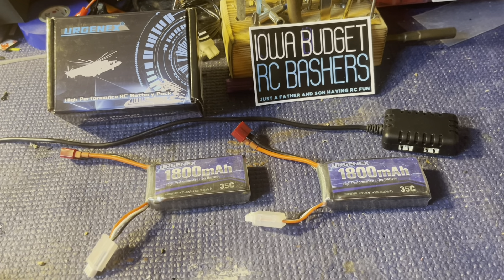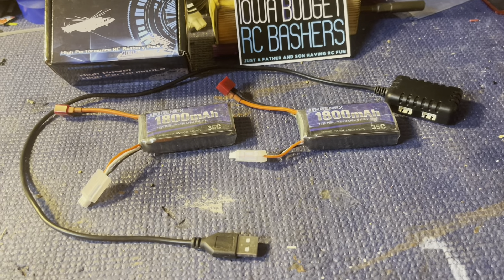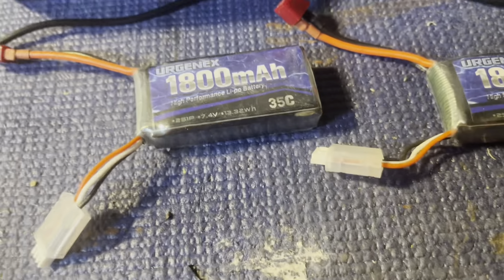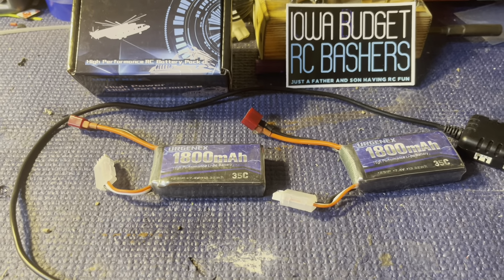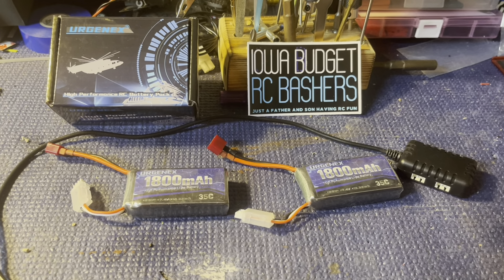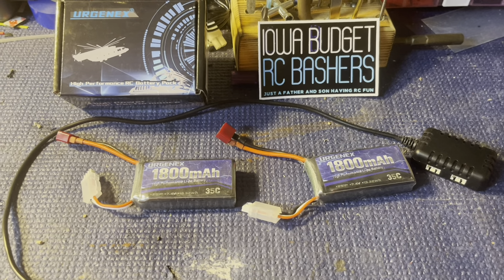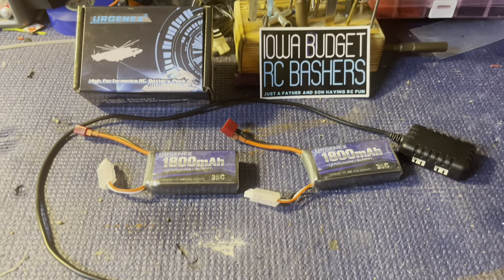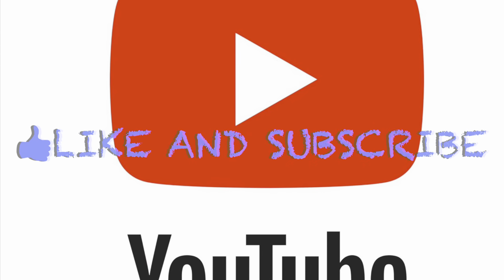Urgenex 1800mah 35c 2s battery 2 week user review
Get your Urgenex batteries here

URGENEX 2S Lipo Battery 7.4v 1800mah RC Battery with Deans T Plug 35C High Discharge Rate 13.32Wh Lipos Compatible with WLtoys and Most 1/10, 1/12, 1/16, 1/18 Scale RC Cars Trucks